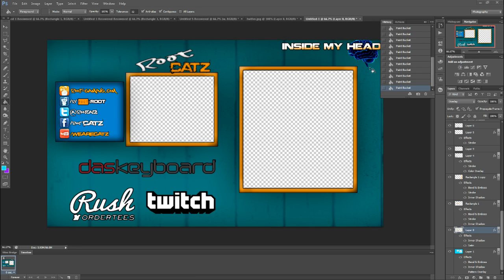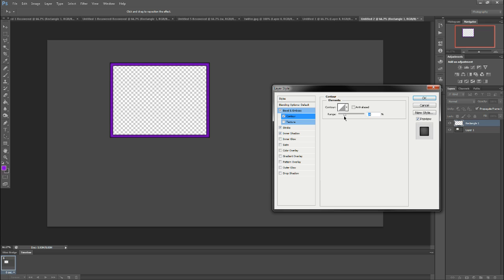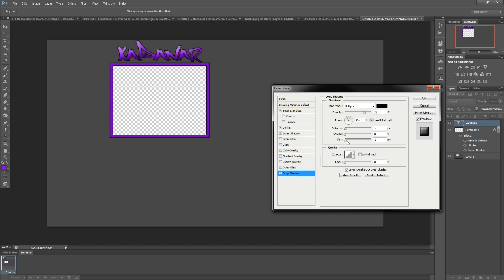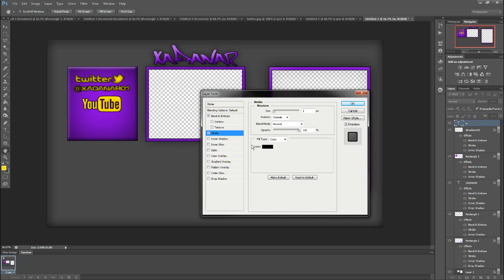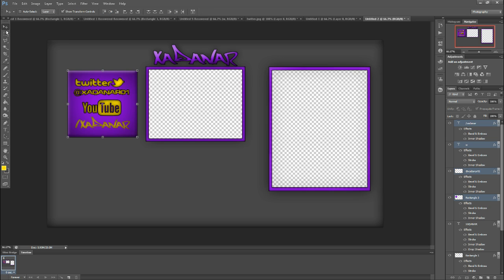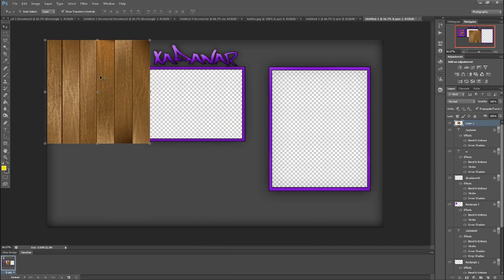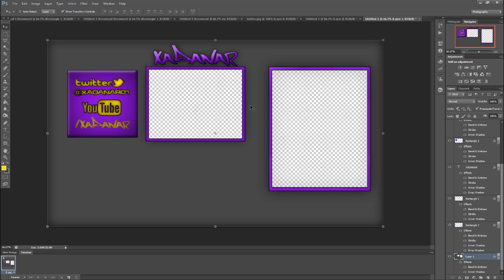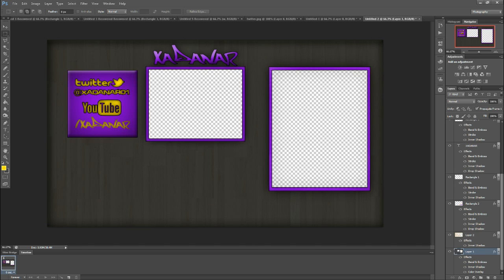Photoshop: Making an Out of Game Overlay for Streaming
▶ Xadanar's livestream

▶ Xadanar's Twitter!

▶ Xadanar's Facebook!!